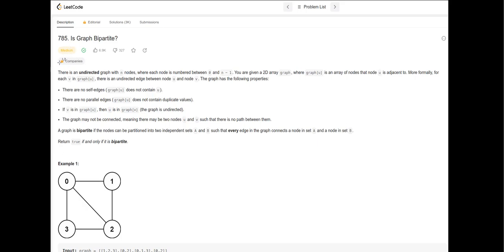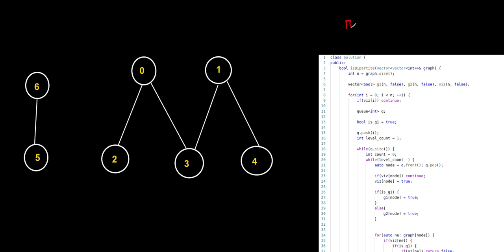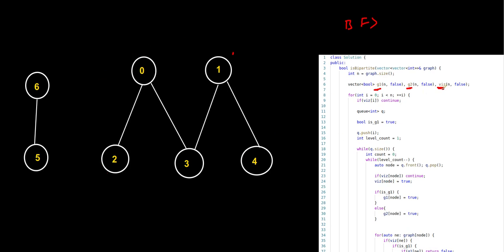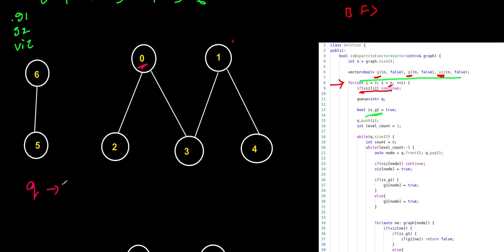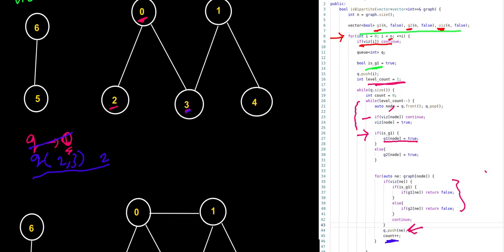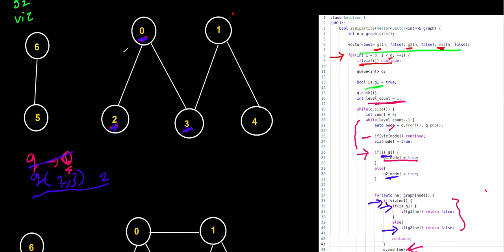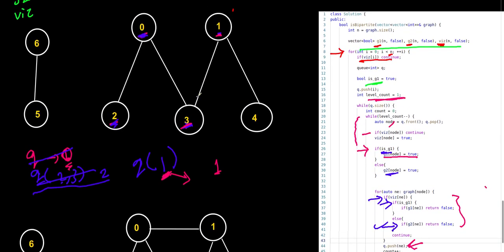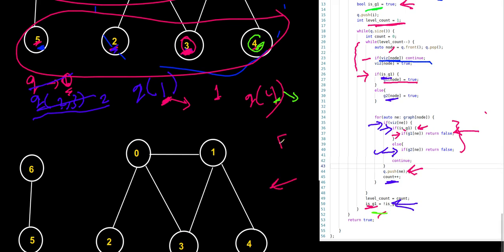[Eng] Leetcode | 785 Is Graph Bipartite?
[Eng] Leetcode | 785  Is Graph Bipartite? | C++